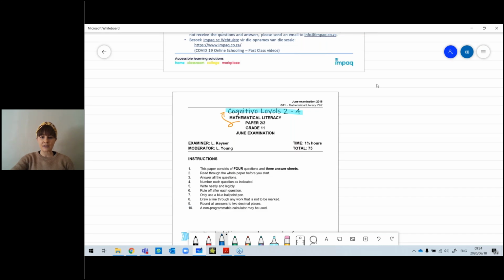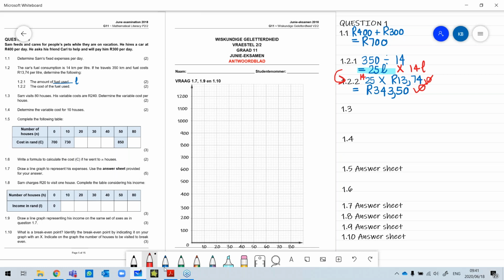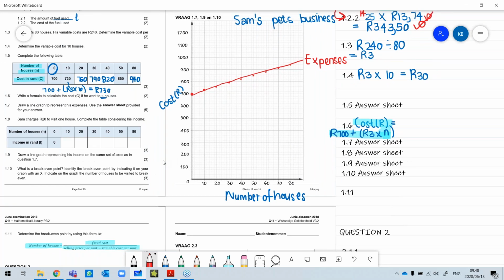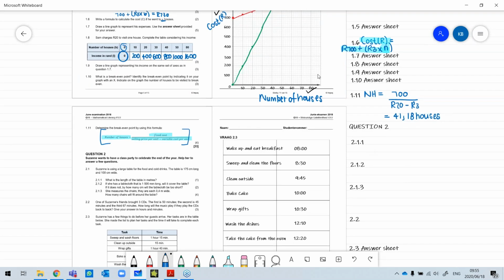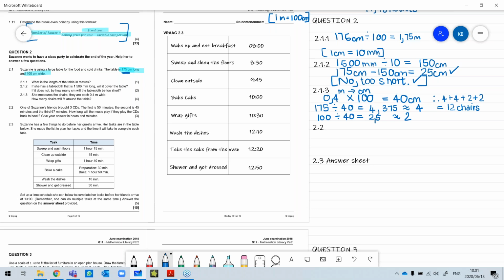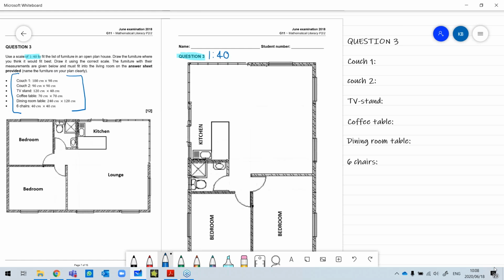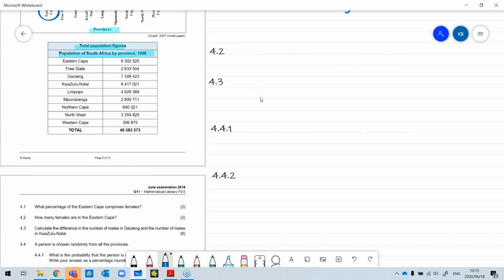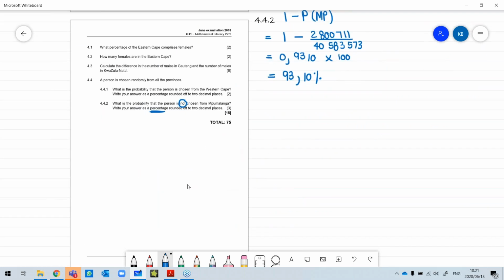Grade 11 Mathematics Literacy June Examination Paper 2 Discussion